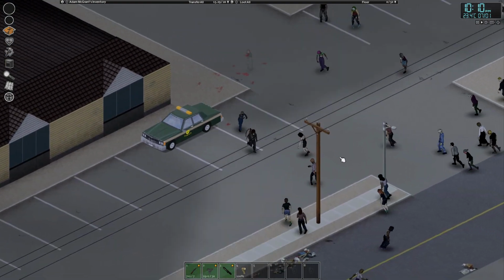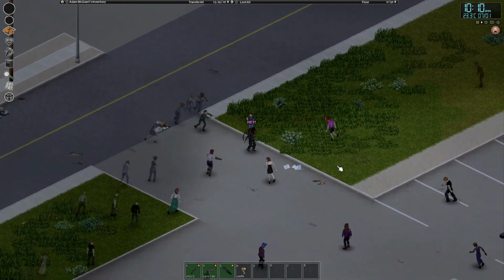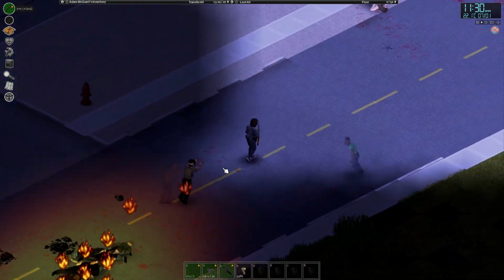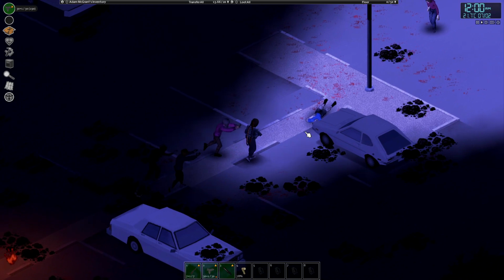How to Fight the Helicopter Event | Project Zomboid Intermediate Guide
A lot of players decide to spend their time indoors during the chopper event. In this guide I will give some general pointers on how to fight the incoming horde that wretched helicopter brings to us instead of helping us out.

We will take advantage of the noise and help us clean up the town faster than usual.